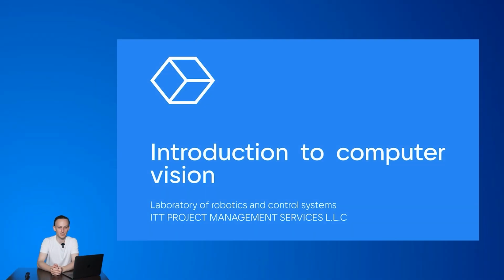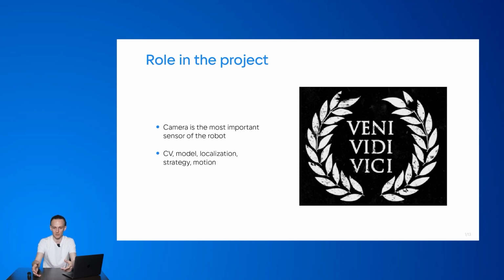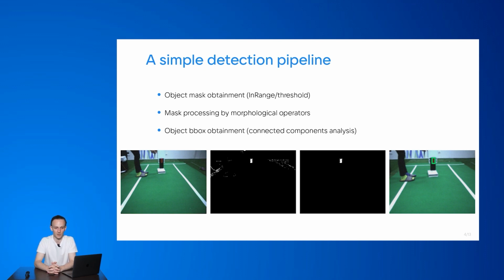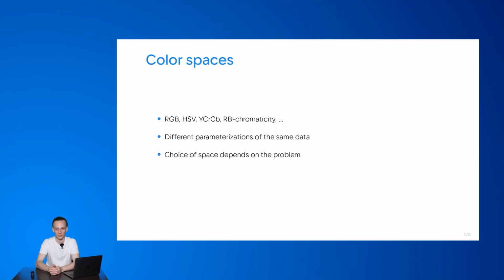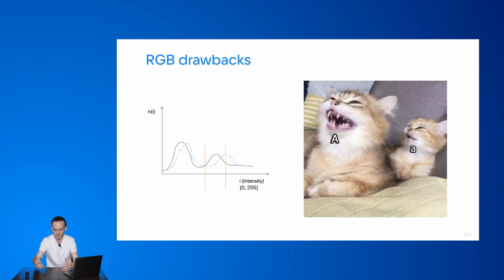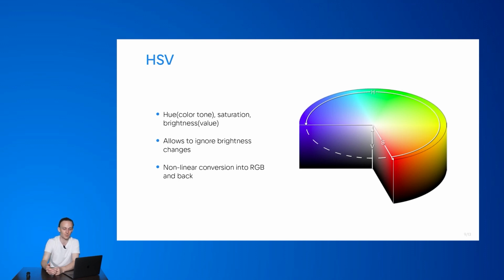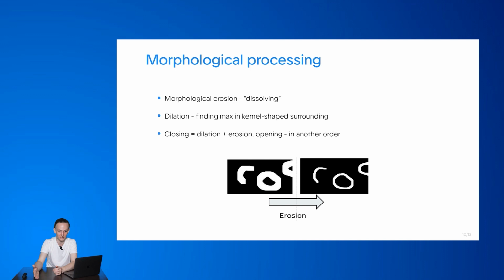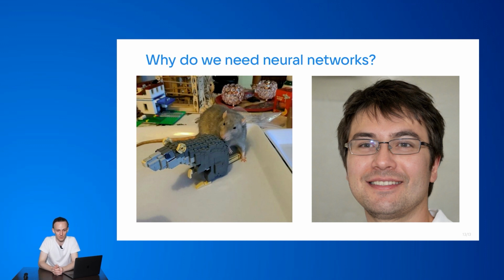Classical Computer Vision. Lecture 1. Image processing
In this lecture we will talk about image processing, color spaces, mask obtainment, morphological processing, connectec components analysis and neural networks.